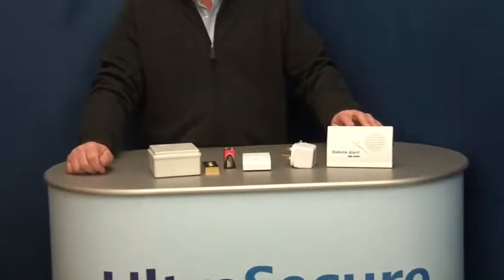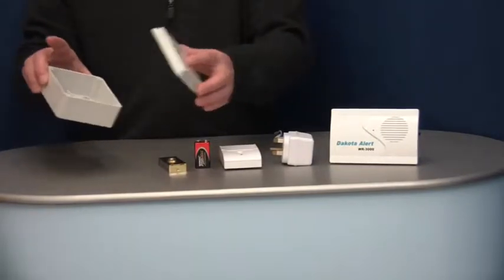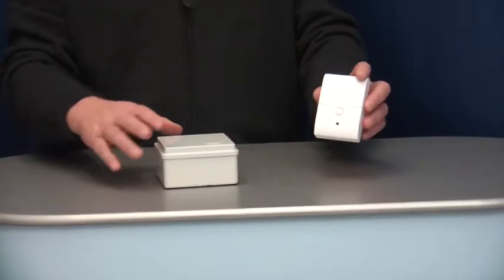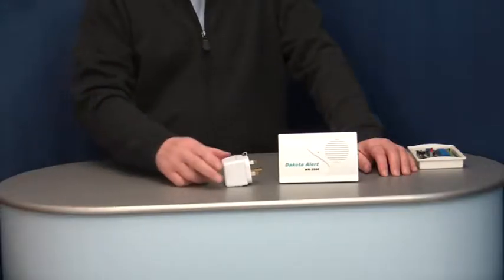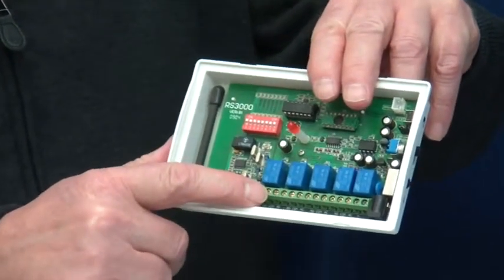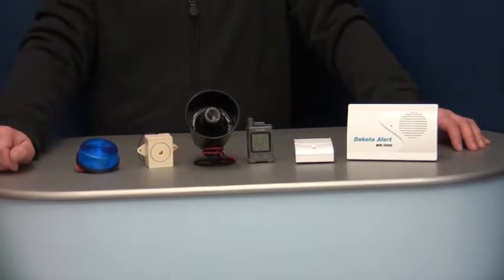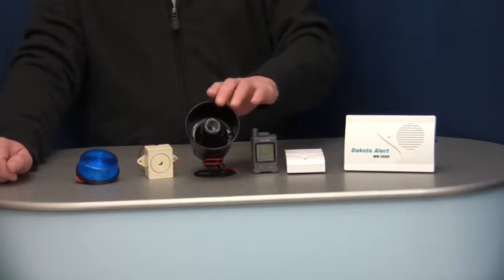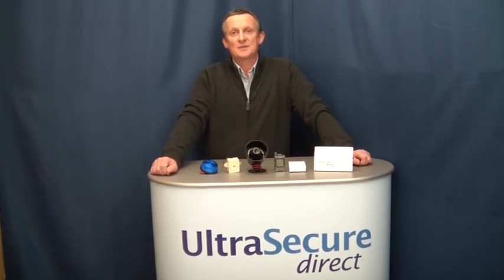Long Range Wireless Bell & Brass Push Button Video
Short video showing the Long Range Wireless Bell System and Brass Push Button with an impressive operating range of 900 metres (line of sight), which in reality breaks down to 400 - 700 metres in most applications.